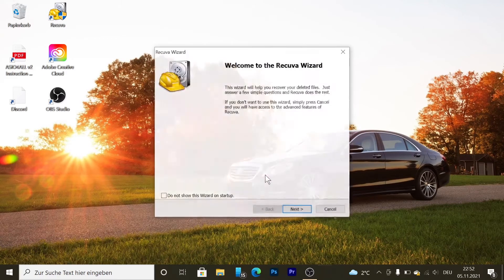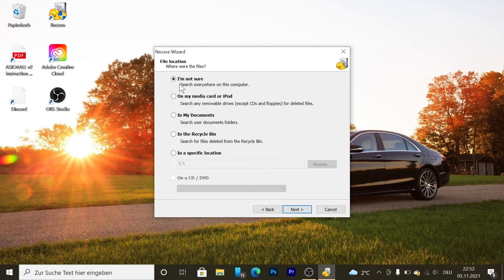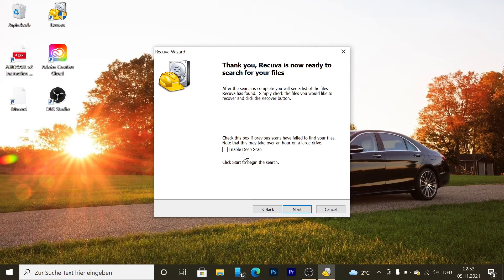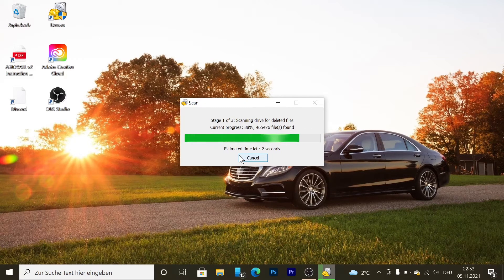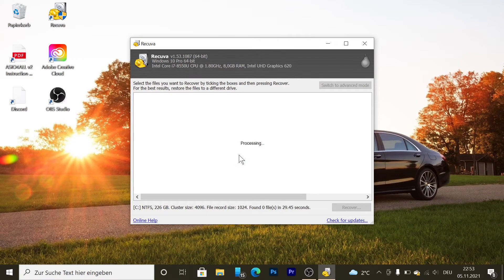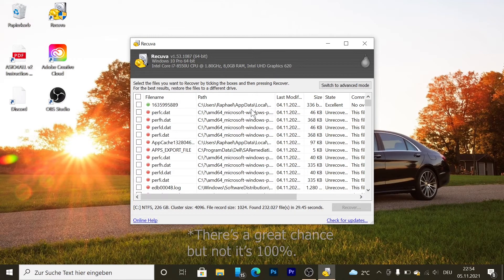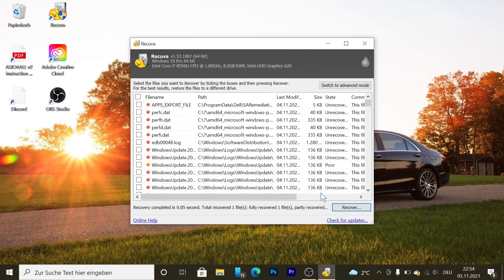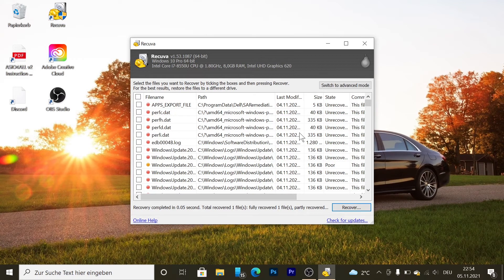How to recover deleted pictures ? *For FREE*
Today, I'll help get your files back or gonna try to. I hope you're gonna be successful!